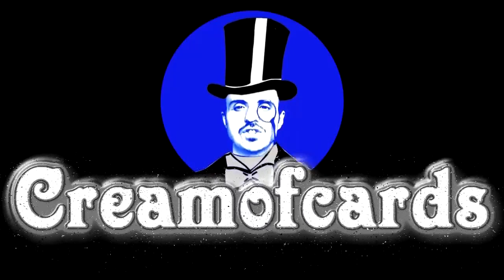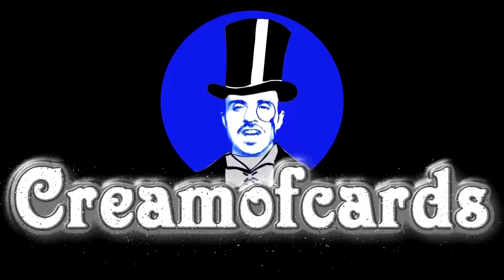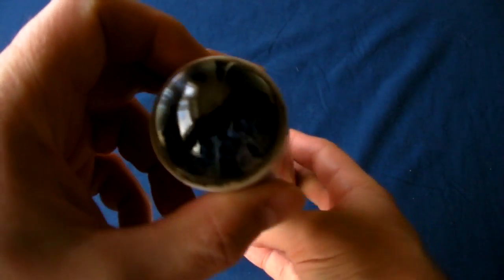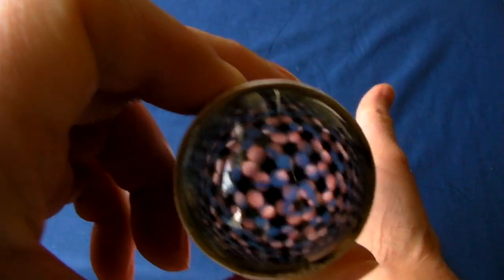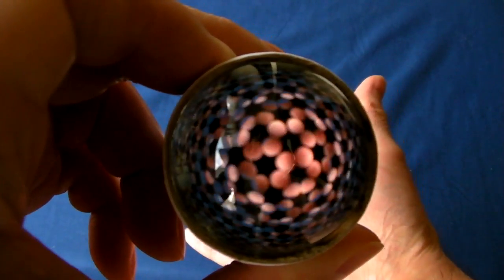What Is A Teleidoscope? Definition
Ever tried out a teleidoscope? What is a teleidoscope? In this video I reveal the definition.